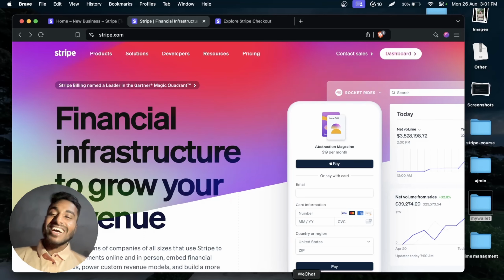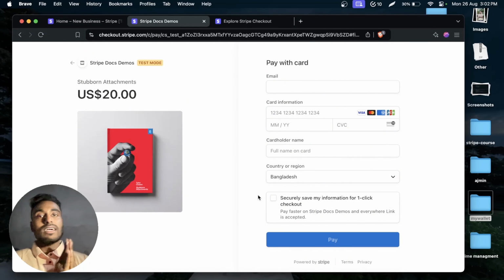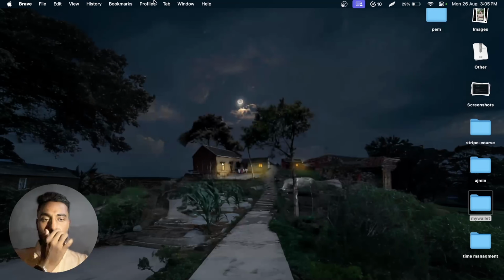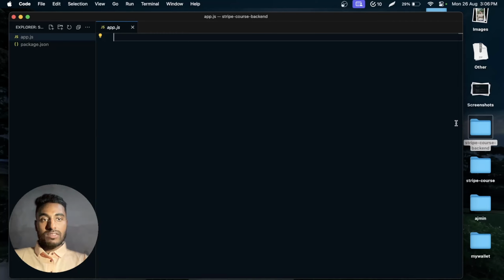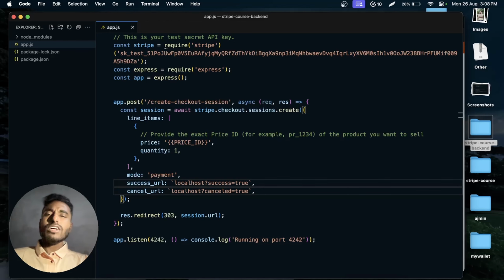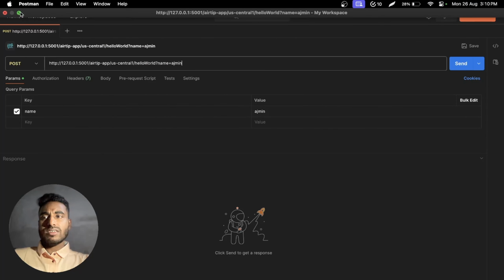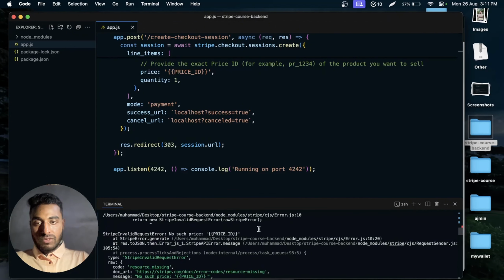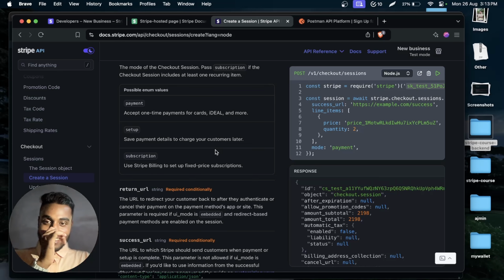Stripe Checkout Node.js Part 1 - Stripe for developers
"Learn how to seamlessly integrate Stripe Checkout into your website with our comprehensive tutorial, covering Stripe payments, custom checkout forms, and advanced Stripe API techniques for Laravel, Rails, and JavaScript applications."